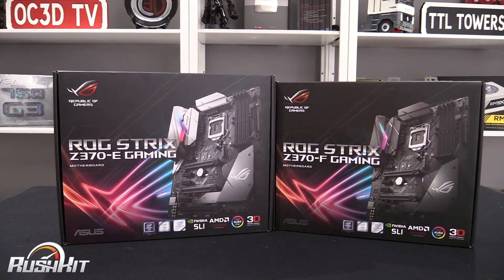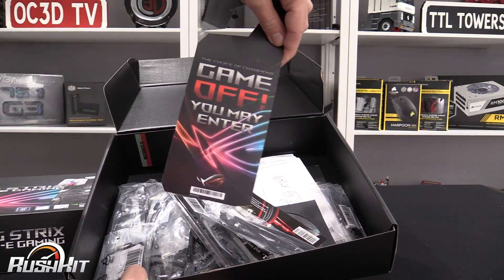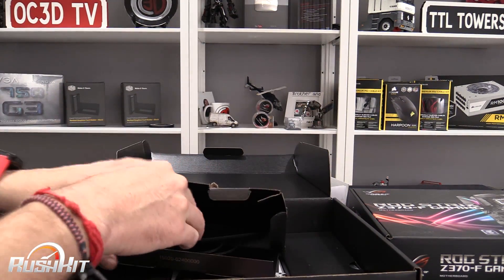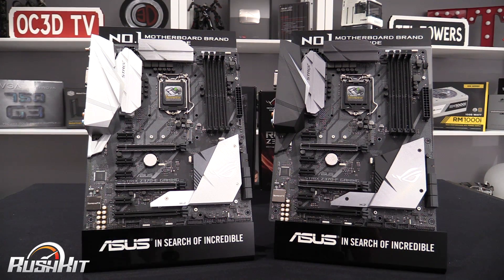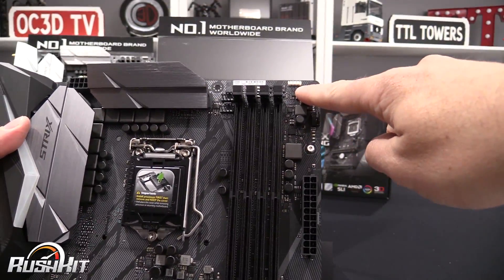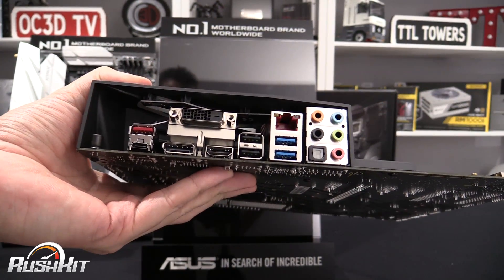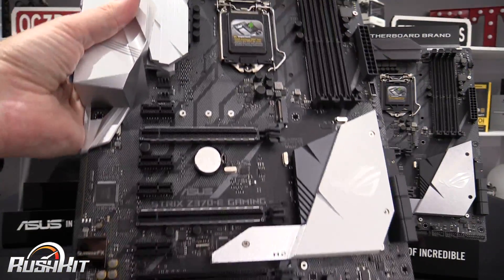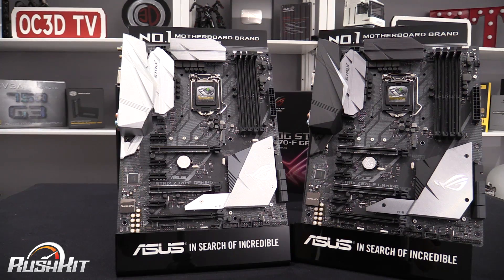Asus ROG Strix Z370 E and Z370 F Preview and Comparison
Whats the difference between the two Z370 Strix boards?